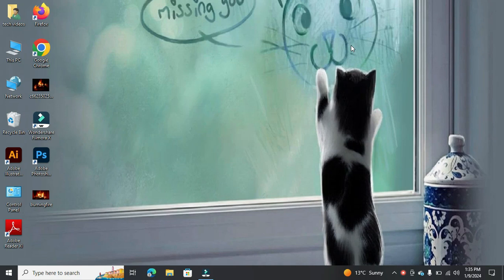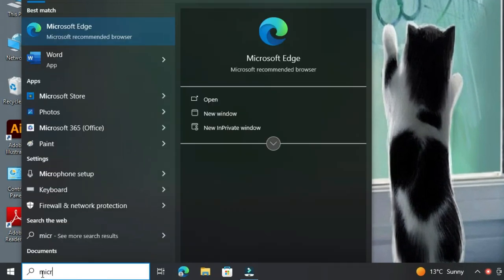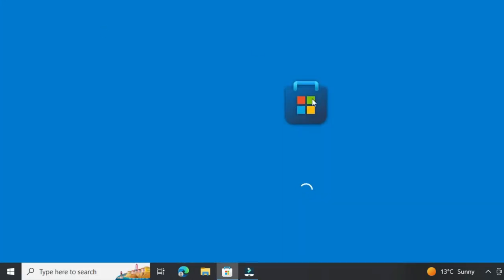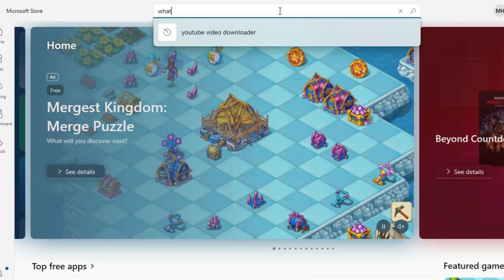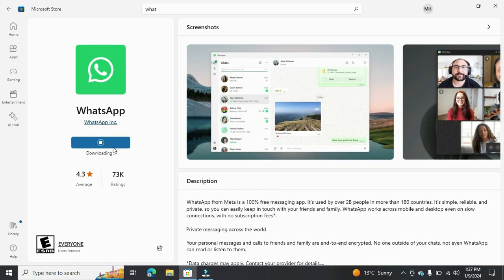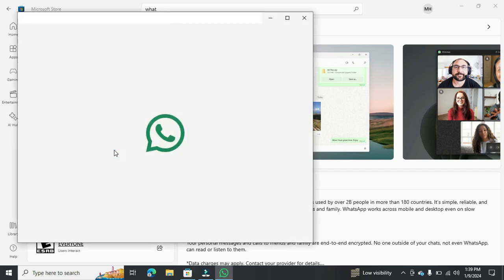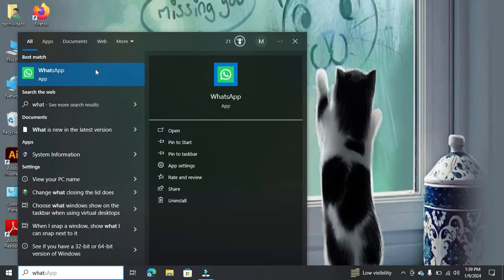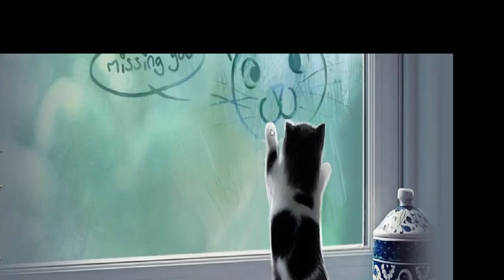How To Download & Install Whatsapp On Laptop/PC/Computer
Unlock the convenience of WhatsApp on your computer with our tutorial on 'How To Download & Install WhatsApp On Laptop/PC/Computer.' Follow our step-by-step guide to seamlessly integrate WhatsApp into your Windows environment. Learn the essentials of getting WhatsApp for your Windows computer, making communication more accessible than ever. Let's get you started with WhatsApp on your PC today!